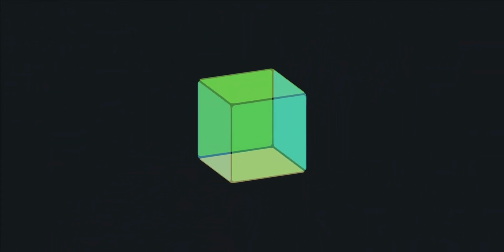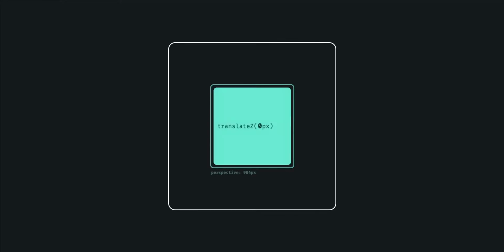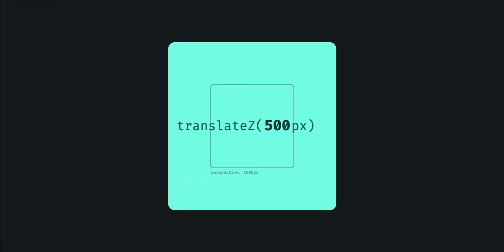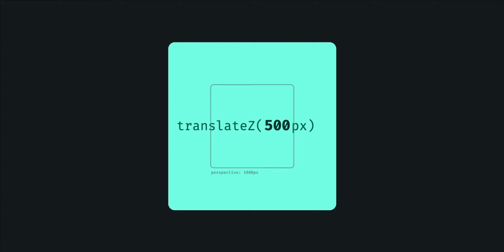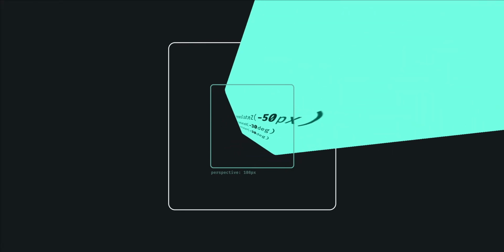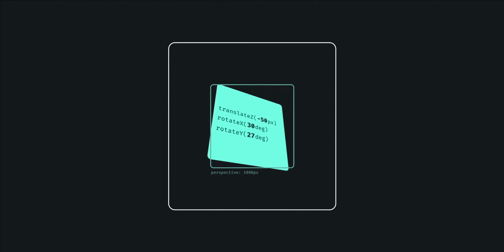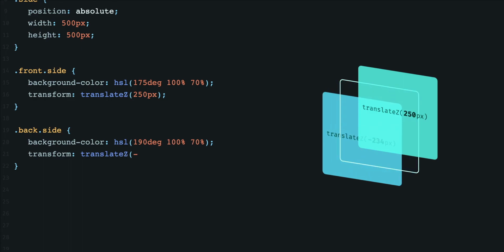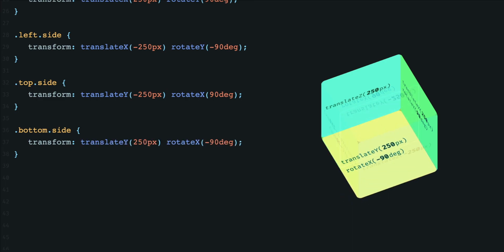Master CSS transforms and perspective - Explained Visually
CSS Transforms are a fundamental tool in the world of web development, enabling us to change the appearance and position of elements on our web pages. But what if we want to create a more dynamic, three-dimensional effect? This is where CSS Perspective comes into play. By manipulating the perspective property, we can bring a new depth to our designs, creating a more immersive and engaging user experience.

Throughout this tutorial, we'll be breaking down these concepts, using clear visual representations to aid your understanding. My goal is to make the complex simple, removing the guesswork from your web development process.

Chapters:

00:00 Introduction
00:11 Basics: translateX and translateY
00:30 Perspective and translateZ
01:56 Perspective and 3D Transforms
02:32 Rotation: rotateX, rotateY
02:52 Build a 3D Cube
03:57 3D Cube Demo